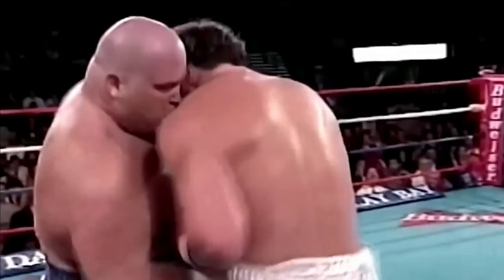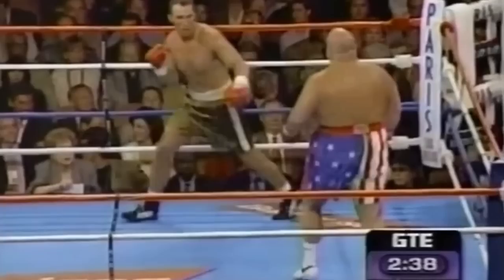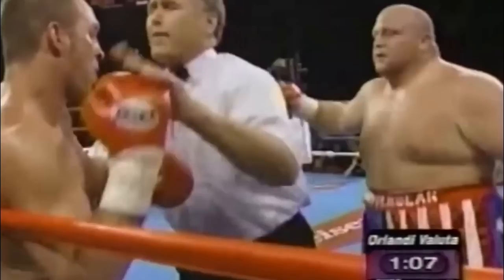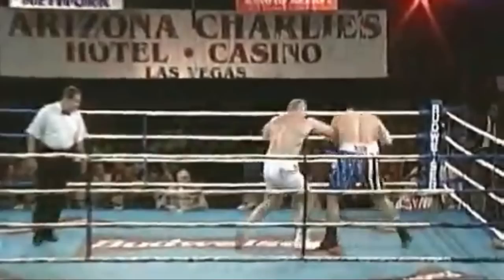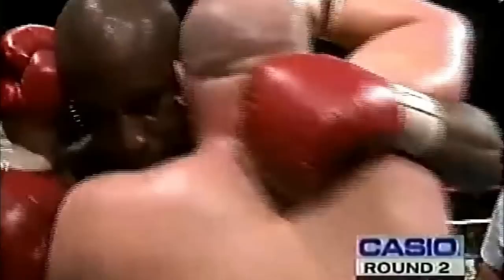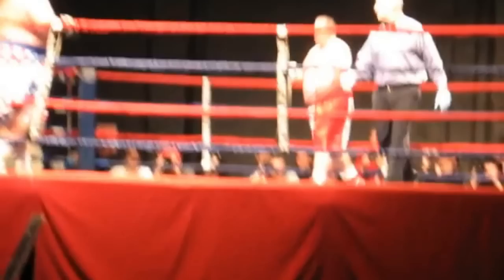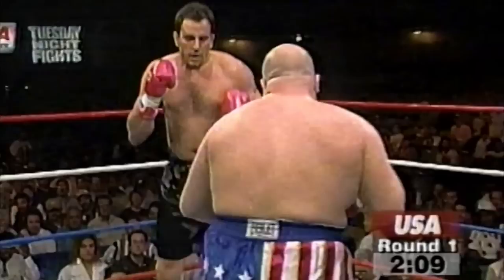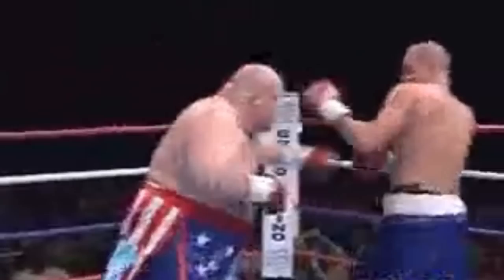TOP 10 Eric “Butterbean“ Esch KNOCKOUTS In Boxing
Butterbean is one of those rare and unique fighters who can throw punches as well as miss punches at full extension and still not get injured in the process.

Knocking out his opponents is another thing that he is really good at and here is a video to prove his best moments knocking down his opponents.

Video Owned & Uploaded By Home Of Boxing